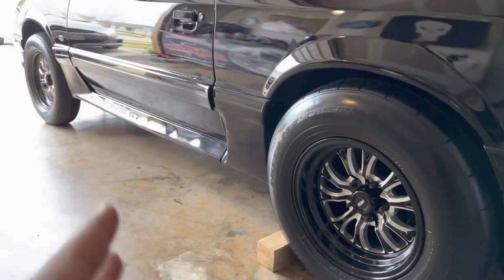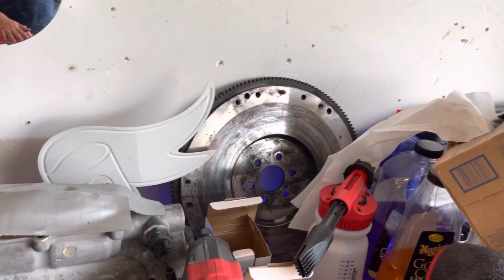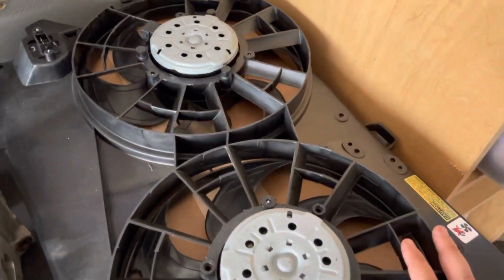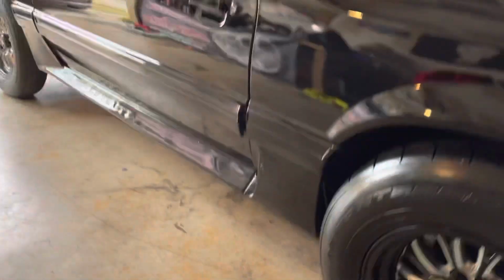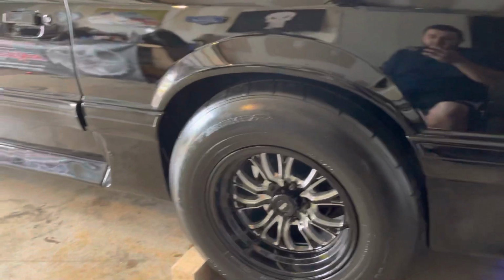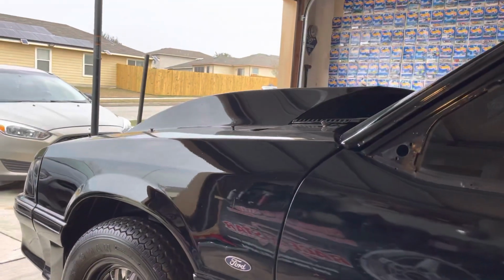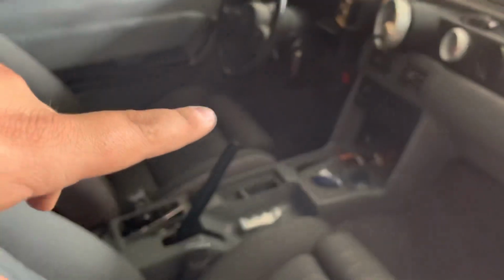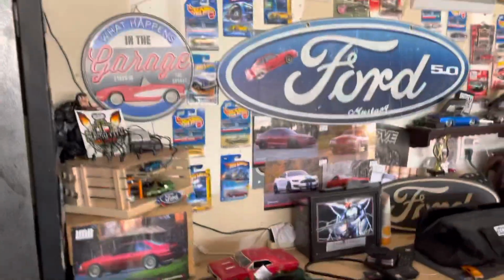Foxbody build!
First video of the car and ready to get this thing going!